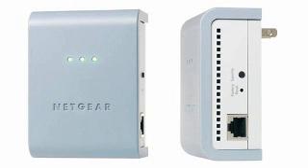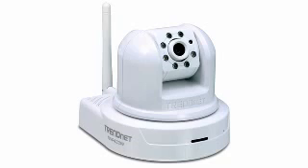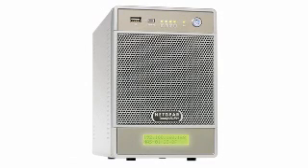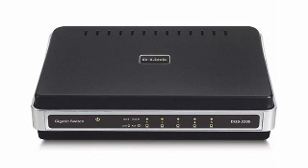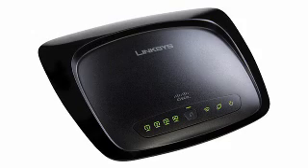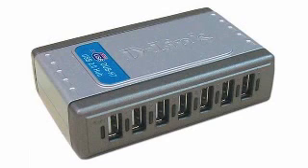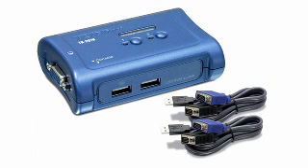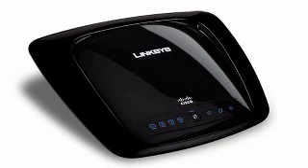BuyTV, Episode 131, Top 10 Networking Countdown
The Top Ten Networking Countdown features the hottest networking items of the week.
NETGEAR POWERLINE AV ETHERNET ADAPTER KIT
TRENDNET TV-IP422W WIRELESS INTERNET CAMERA
NETGEAR READYNAS NV+ 1TB NETWORK STORAGE
BELKIN WIRELESS G UNIVERSAL RANGE EXTENDER
D-LINK DGS-2205 ETHERNET DESKTOP SWITCH
LINKSYS WRT54G2 WIRELESS-G BROADBAND ROUTER
D-LINK DUB-H7 7 PORT HIGH SPEED USB 2.0 HUB
TRENDNET 2-PORT USB KVM SWITCH
D-LINK XTREME N DIR-655 GIGABIT ROUTER
LINKSYS RANGEPLUS 4-PORT WIRELESS-N BROADBAND ROUTER